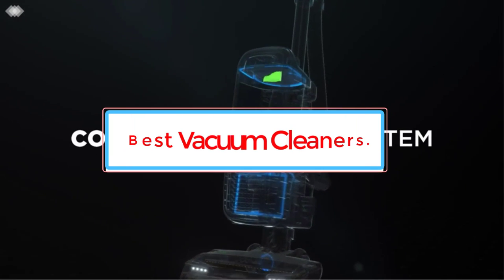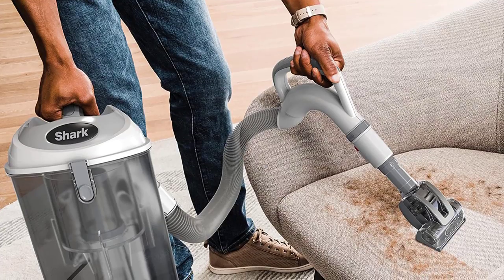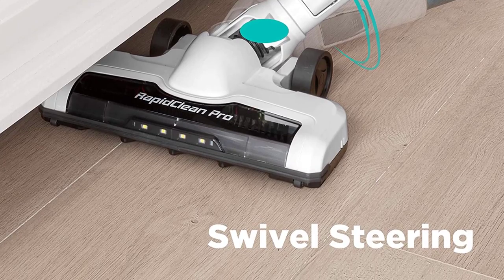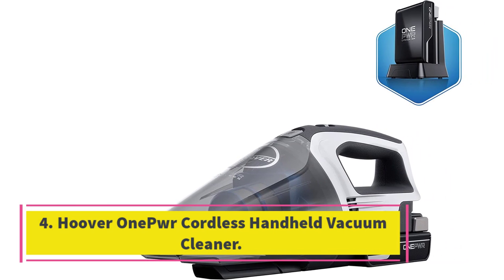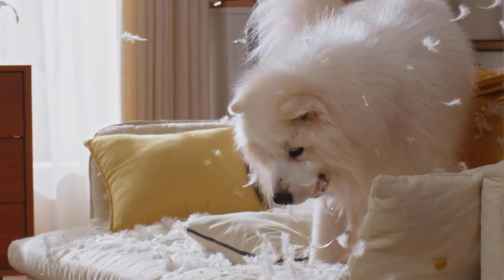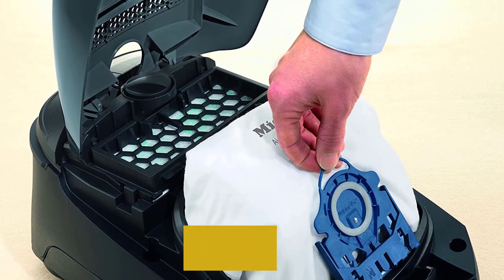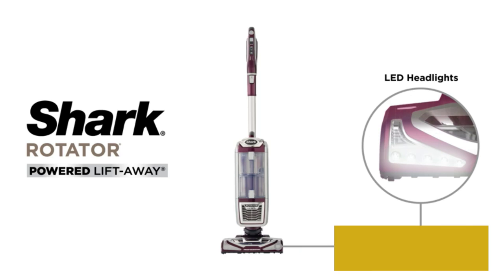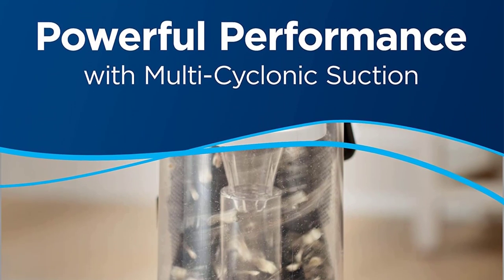✅Best Vacuum Cleaners of 2023 |Top 8 : Best Vacuum Cleaners For home - buying guide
📌Product Link📌:
1. Shark Navigator Lift-Away Professional.

2. Eureka RapidClean Pro Lightweight Cordless Vacuum Cleaner.

3. Shark AI Ultra Robot Vacuum.

4. Hoover OnePwr Cordless Handheld Vacuum Cleaner.

5. Eureka Airspeed Ultra-Lightweight Compact Bagless Upright Vacuum Cleaner.

6. Miele Classic C1 Pure Suction Canister Vacuum Cleaner.

 7. Shark Rotator Powered Lift-Away Upright Vacuum.

8. BISSELL Cleanview Bagless Vacuum Cleaner.

In this video, we listed the Best Best Vacuum Cleaners.